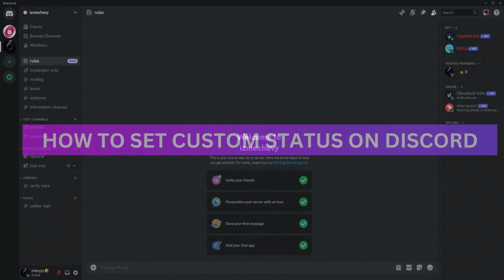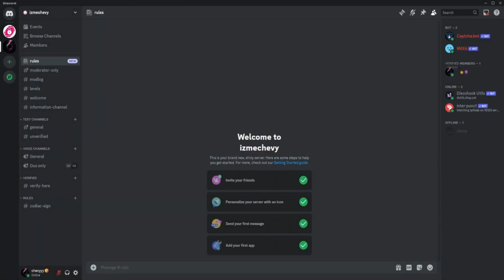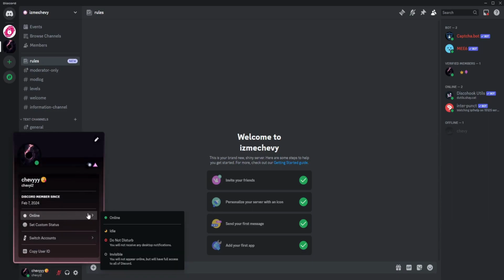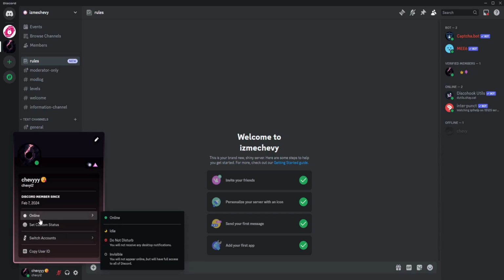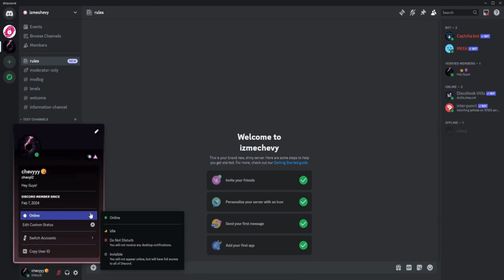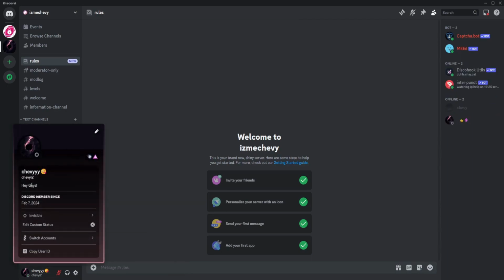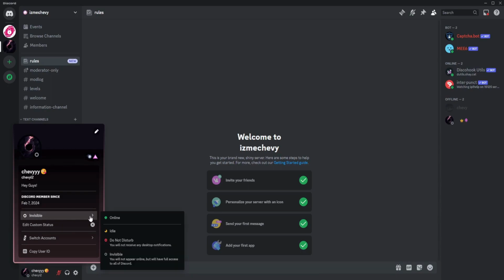How to Check Discord User Last Online | Discord Tutorial (2025)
In this video I show you how to when the user was last online on Discord in 2024. I show you everything that you need to learn about this software.

Chapters:
00:00:00 - Introduction
00:00:12 - Adjusting Settings
00:00:27 - Desktop Notification Options
00:00:39 - Access to All of Discord
00:00:50 - Choosing from different clearance options
00:01:03 - Adding a Status Update
00:01:20 - Like and Subscribe